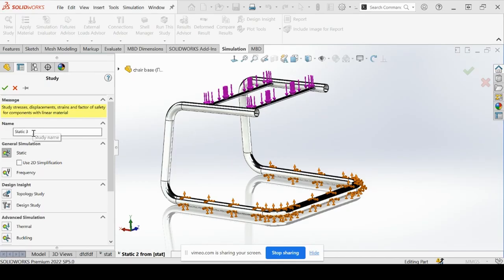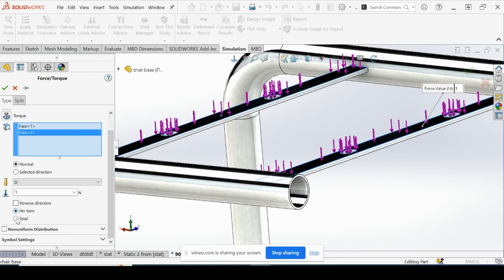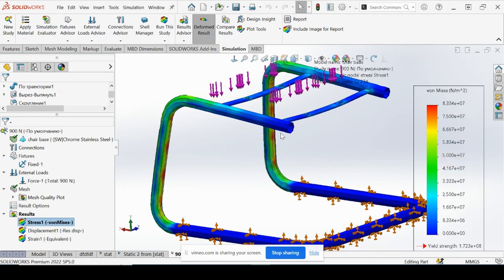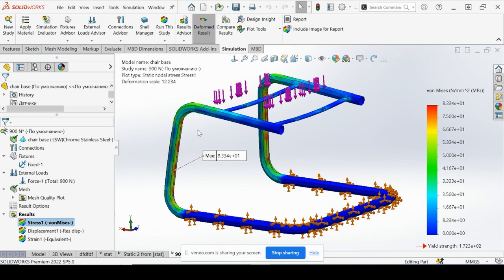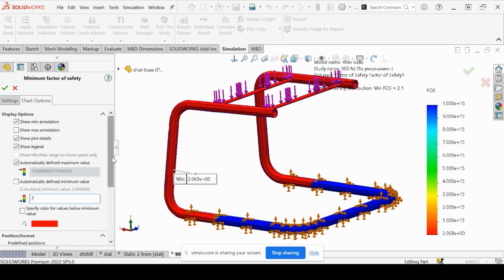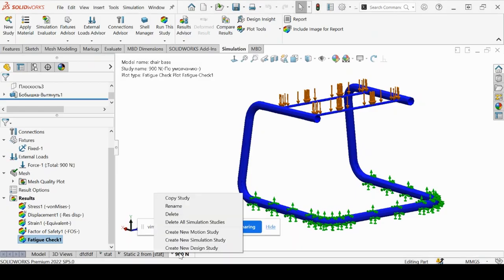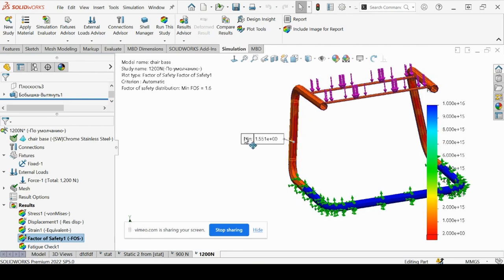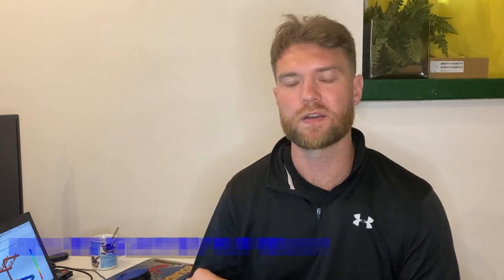Chair Base Solidworks Simulation Tutorial | Learn Safety Factor and Fatigue Check Plot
In this solidworks simulation tutorial,  you will learn how to plot both safety factor and fatigue check as part of the post-processing for static study.  In this example, we will use a chair base frame made of steel.